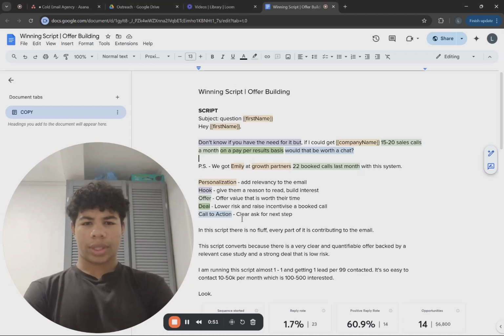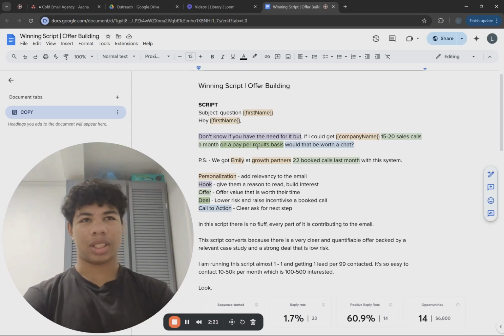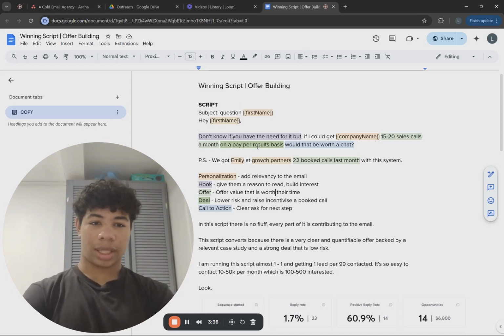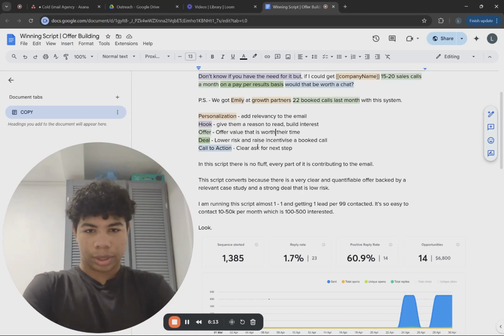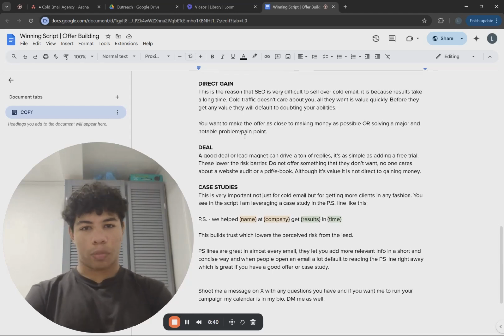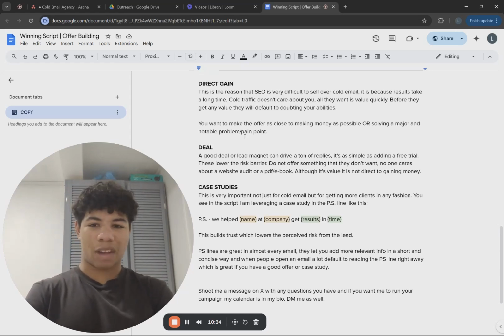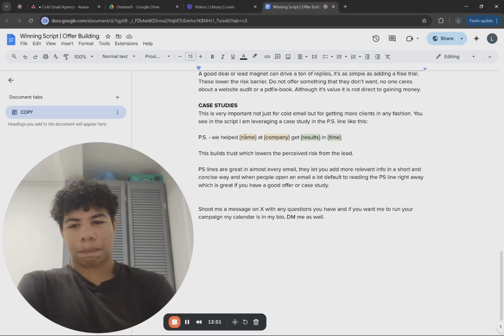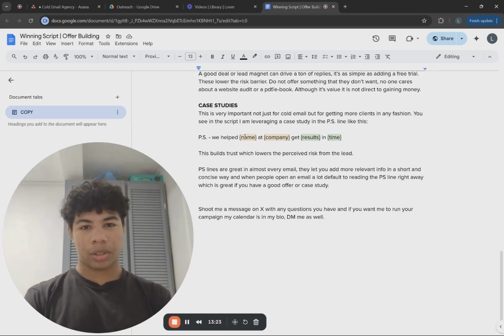This Script is Getting 1 Opportunity per 50 Contacted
Winning cold email script and offer building,
I post daily on X